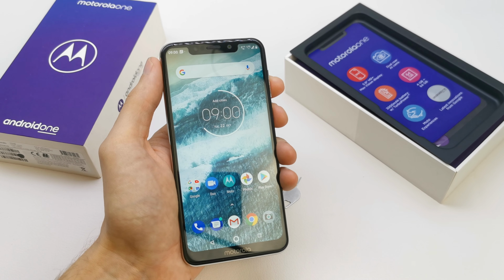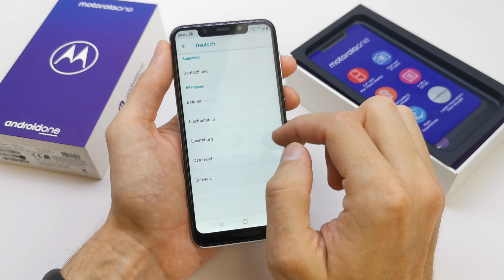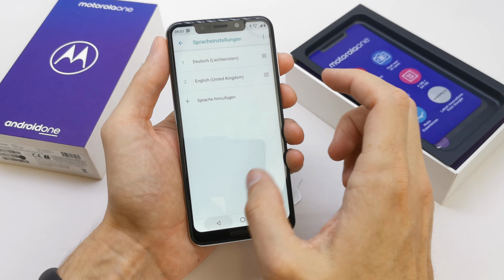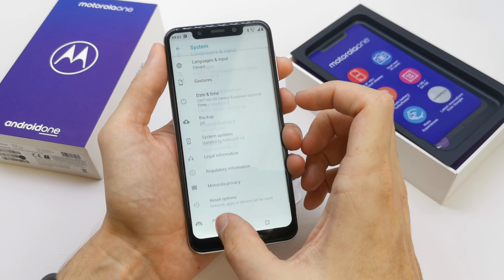How to Change Language in Motorola One – List of Languages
Would you like to set up some foreign language on your Motorola One so you can practice it more often? After watching the below tutorial you will be able to change the default language whenever you want or need to. Take a look at this quick and easy way of changing language in your smartphone.

How to set up a language in Motorola One? How to change a language in Motorola One? How to update language in Motorola One? How to find list of languages in Motorola One? How to switch the language in Motorola One?